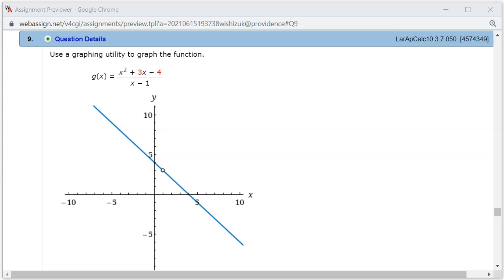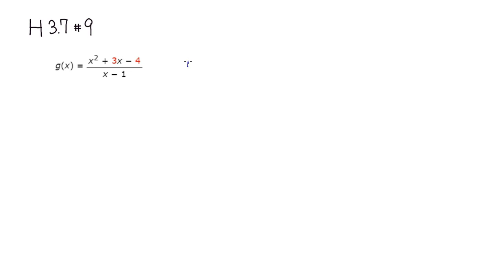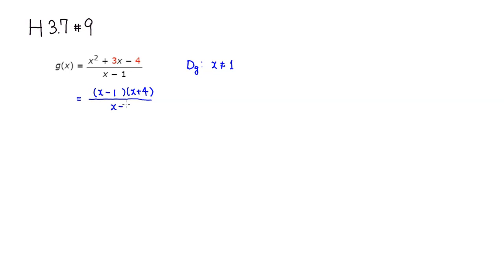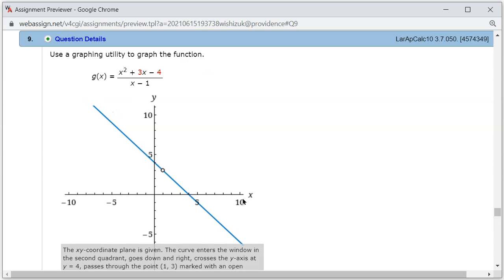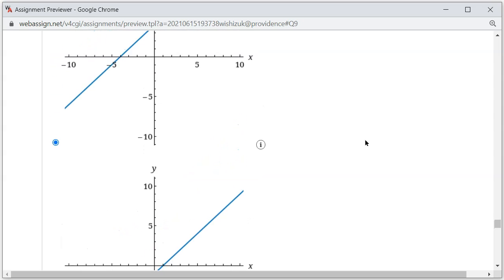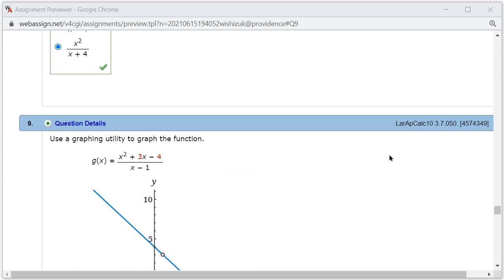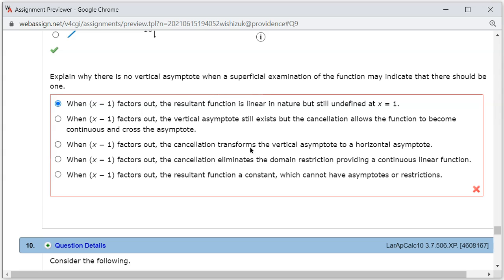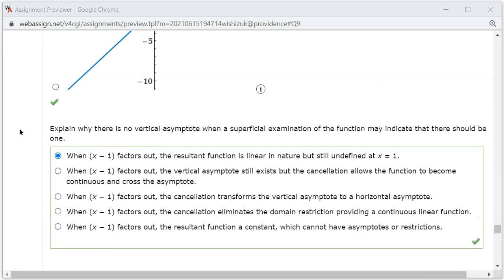MTH 109 H3.7 #9 (Summer 2021)